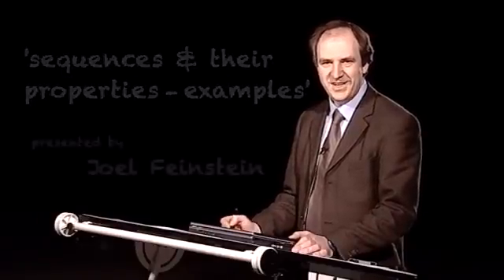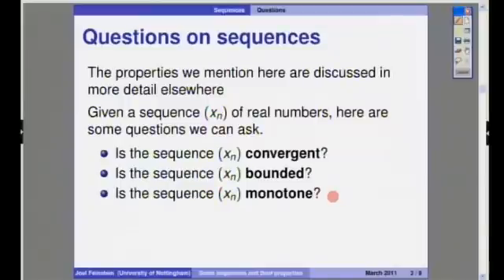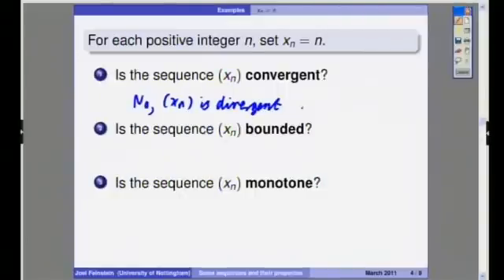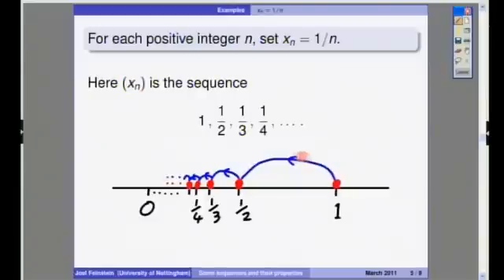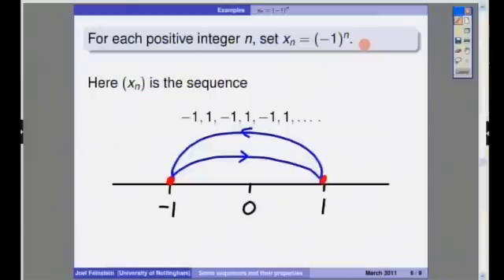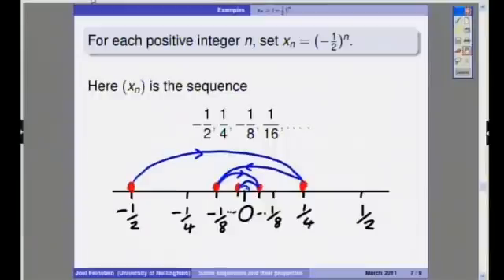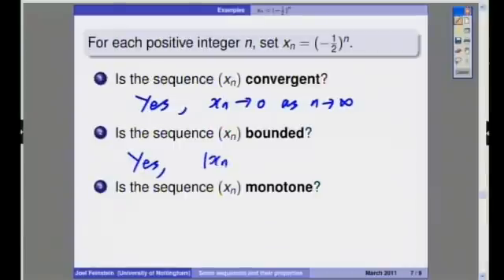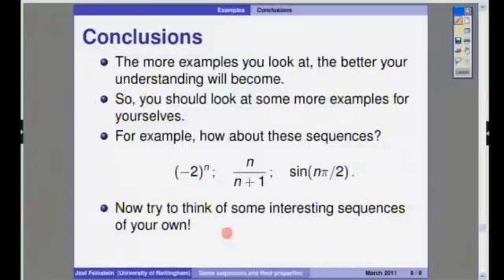Sequences and their properties - examples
This video shows some examples of sequences of real numbers and describes their properties.